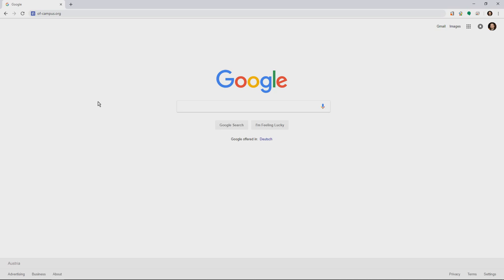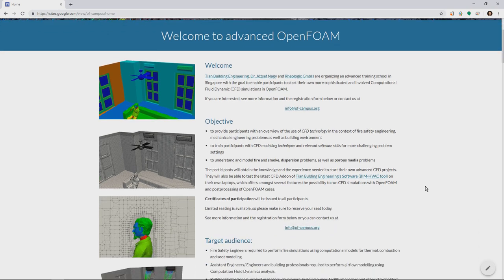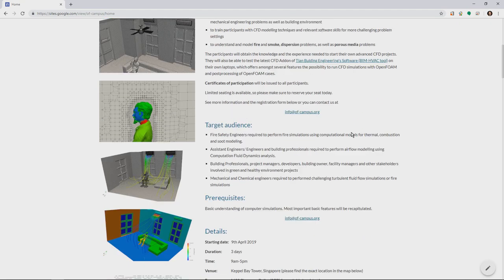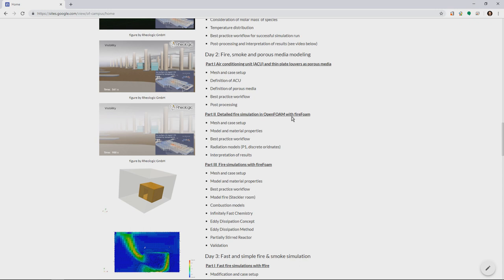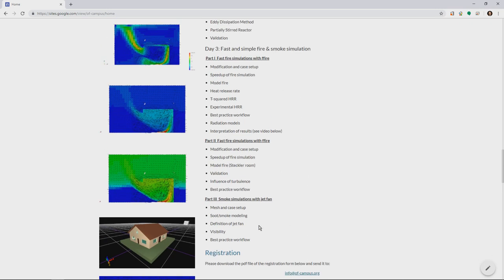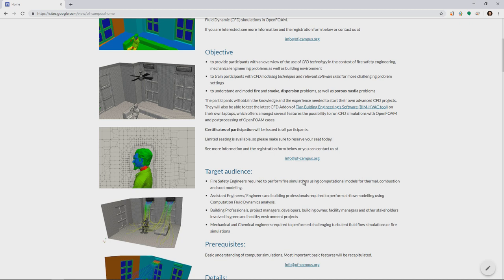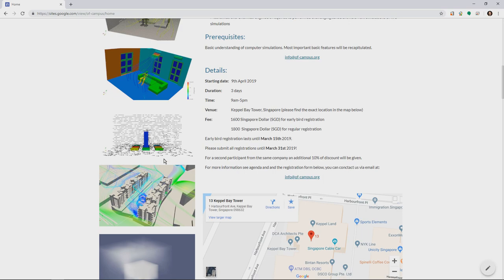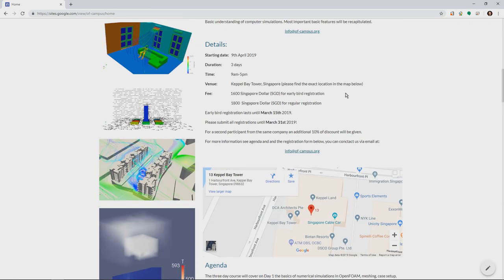Advanced OpenFOAM training with special focus on fire modeling in Singapore in April 2019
I would like to draw your attention to a possibility to start with your more advanced simulations in OpenFOAM. If you are located in Asia and you have the possibility to travel to Singapore and you are interested in joining the course in April 2018, please head over to